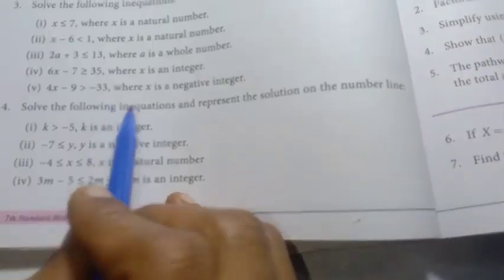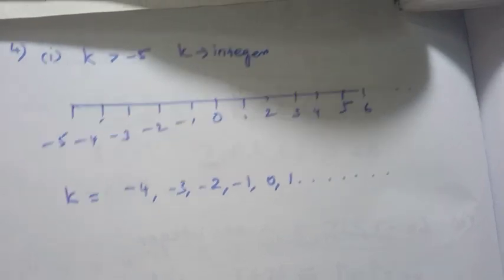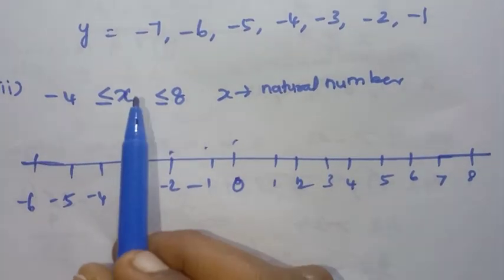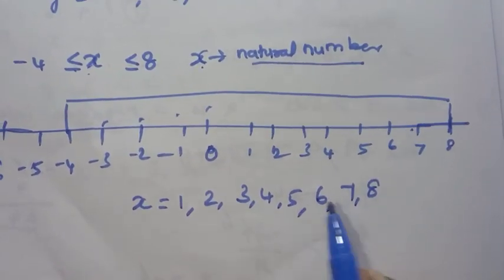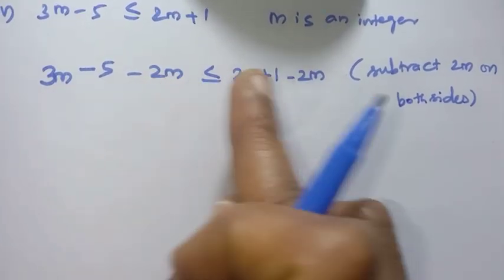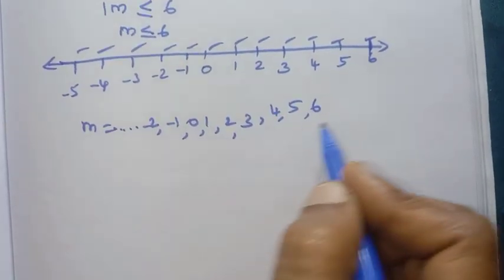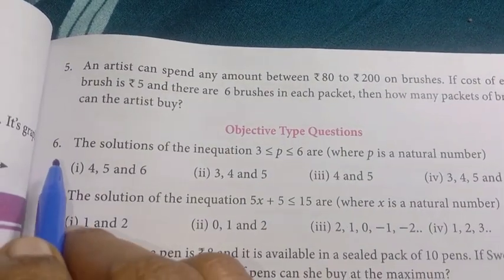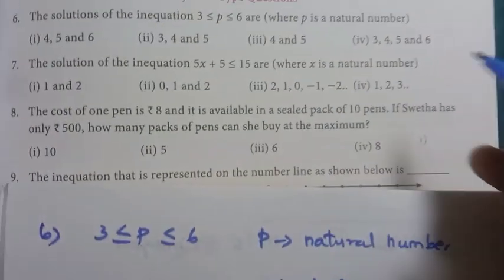7th Std - Maths | Term 3 - Exercise 3.2 | Sum 4 - 9